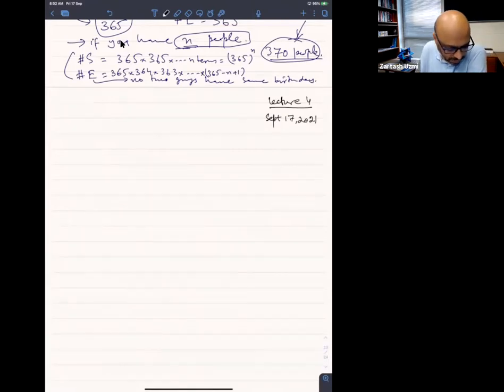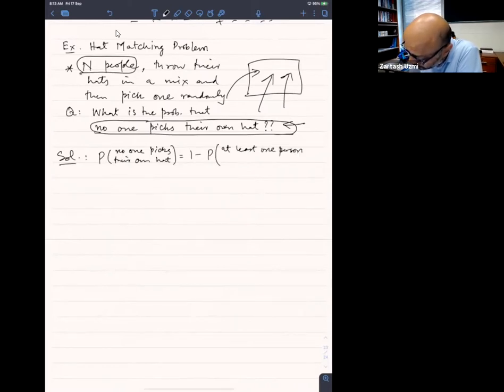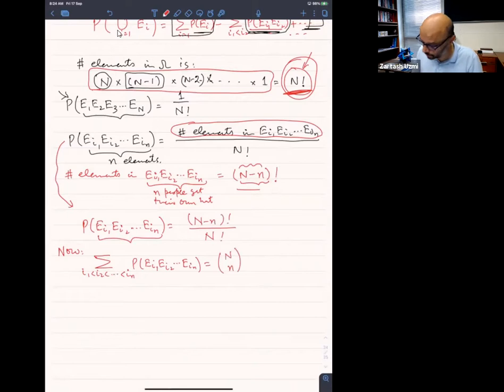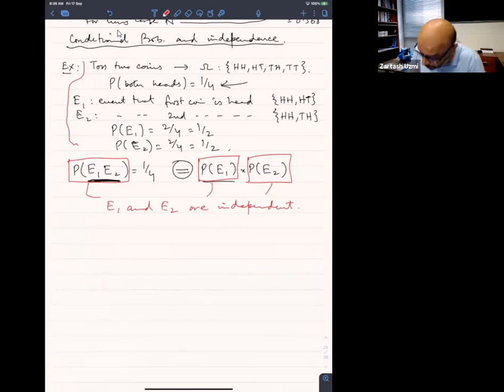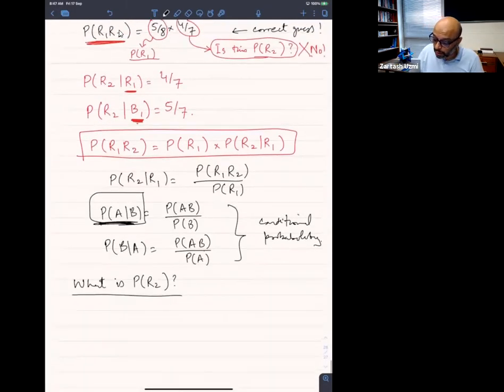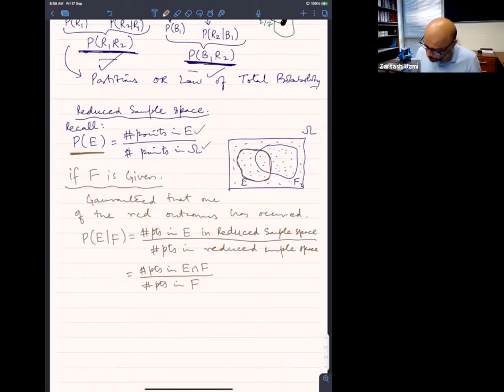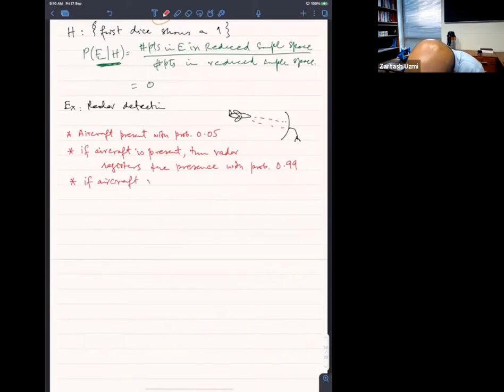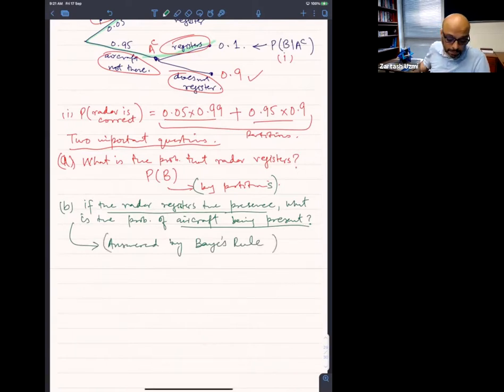Lecture 04 -- 2021-09-17